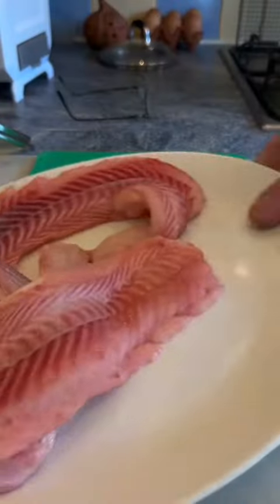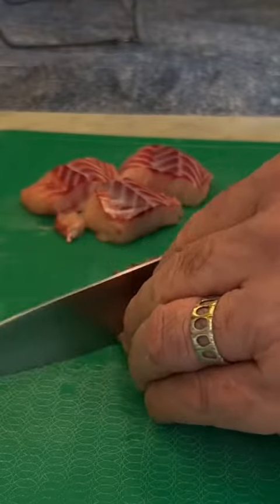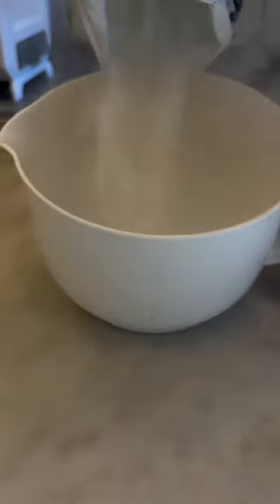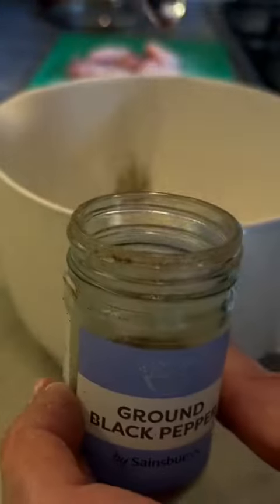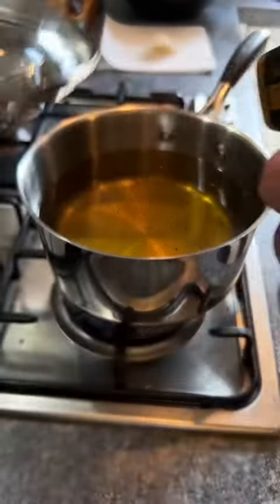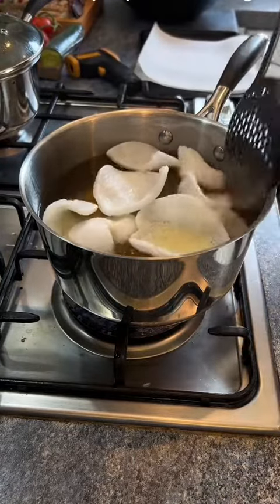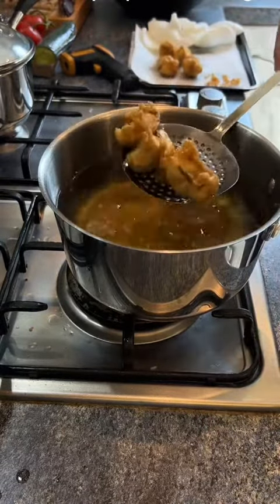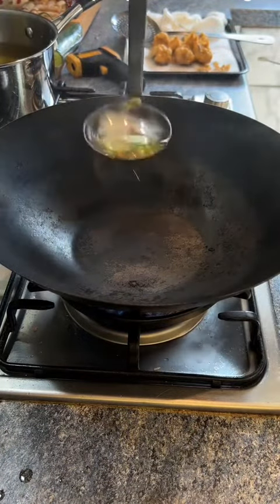The best batter fish EVER.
I promise to show you how to cook and batter this starry, smooth hound. It makes the best battered fish dish ever outside of a traditional fish and chip shop